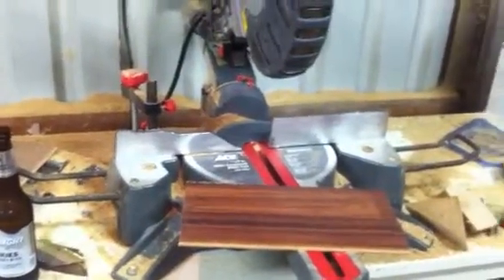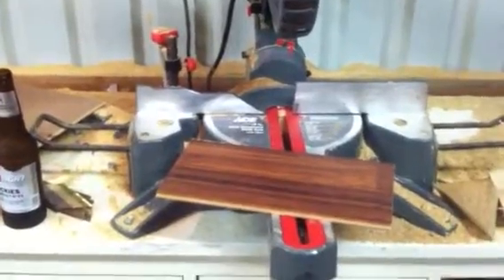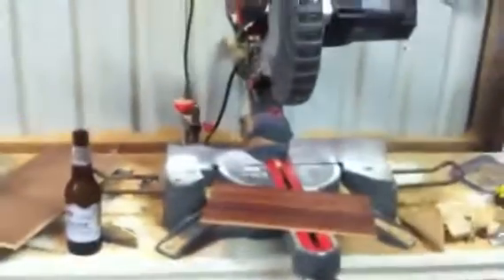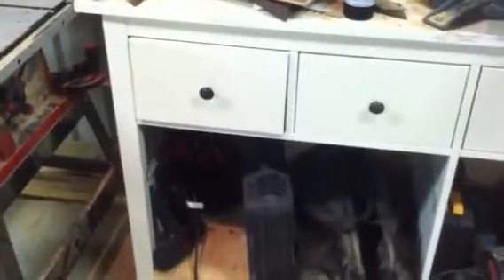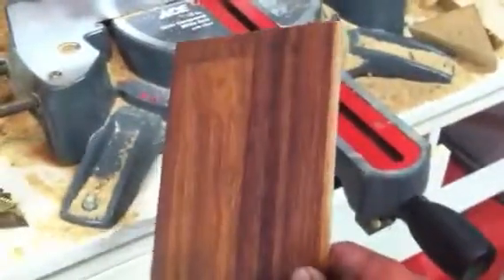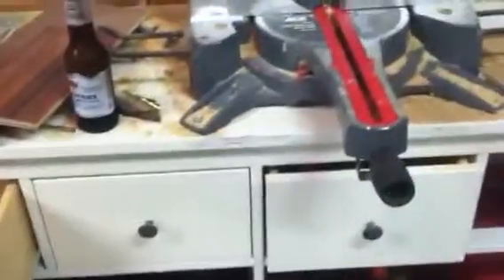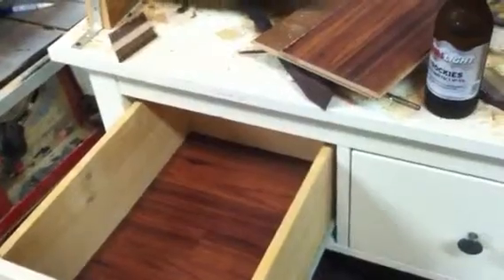Shop tip-cheap cut table repair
The bottom fell out of my draw on my cut table.  This way the way I fixed it for free.